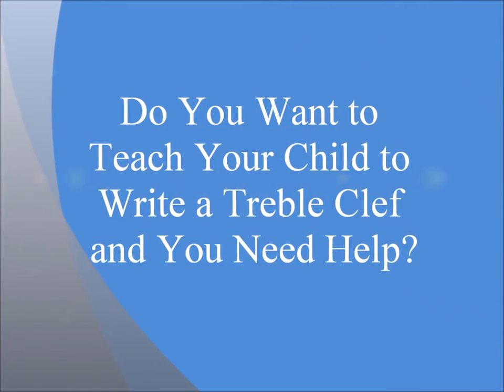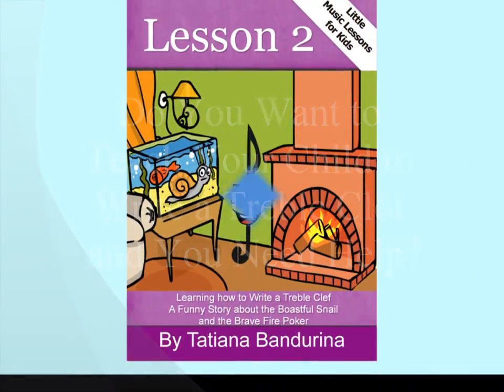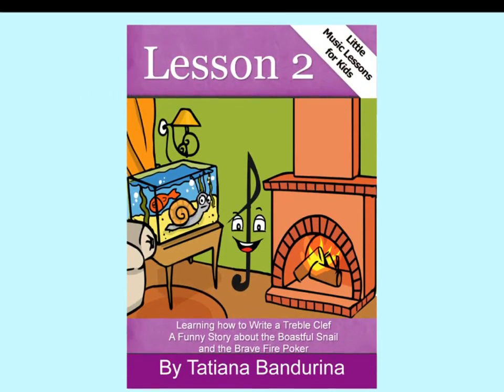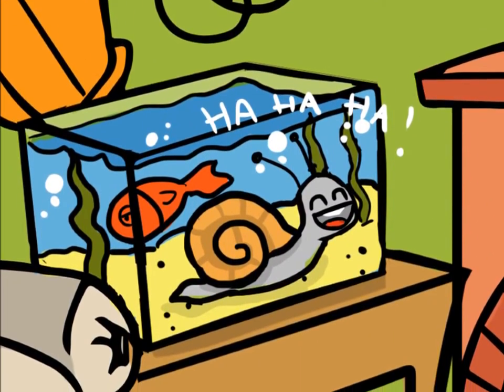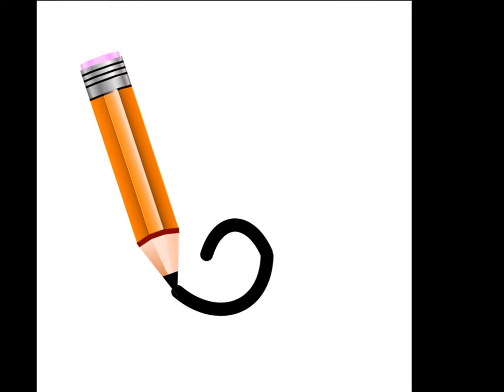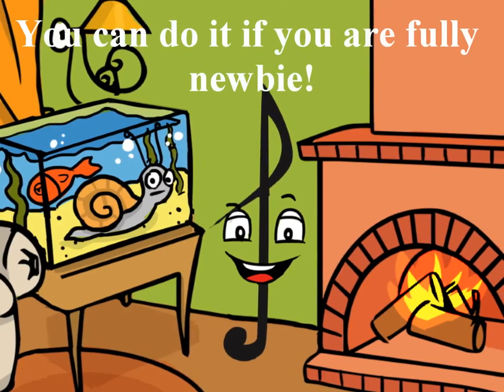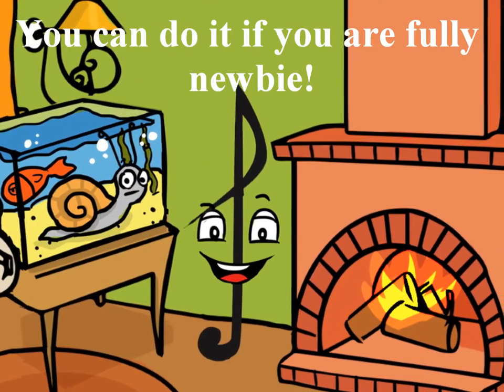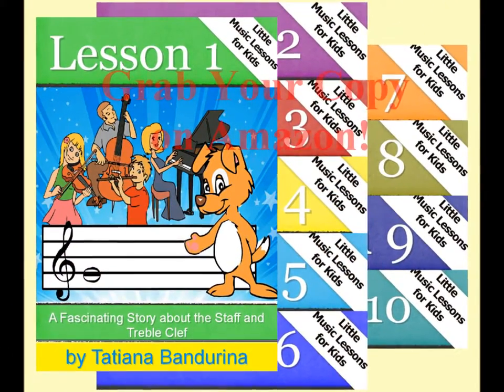Little Music Lessons for Kids Lesson Two now on Amazon: Funny Story about the Boastful Snail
One more music story in the series of books "Little Music Lessons for Kids".
THINGS I MENTION IN THIS VID:
- Lesson Two
Lesson 2 is one more an amusing story from the series “Little Music Lessons for Kids”. Just read it to your child, and you will see that difficulties of how to write a treble clef disappear. Make the learning of your little one easy. Thanks to the main heroes of the fairy-tale - boastful snail and bold fire poker - your child will gain a lot of useful skills and have fun learning to write one of the first musical keys.
For children from three to nine years old.
More books:
- Lesson One

- Lesson 3

- Lessons 1-3

- Lesson 4

- Lessons 1-5

- Lessons 4-5

- Lesson 6

- Lesson 7

- Lesson 8

- Lesson 9

- Lessons 1-9

- Lessons 6-9

- Lesson 10

- Lessons 1-10